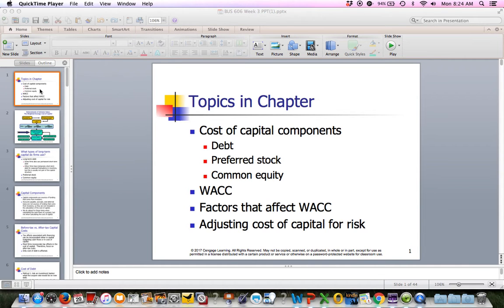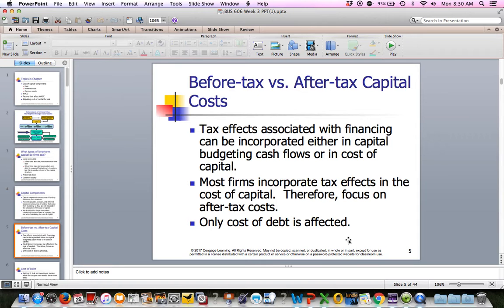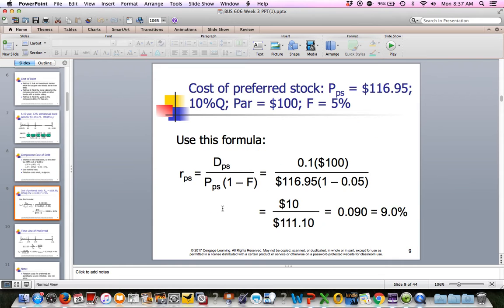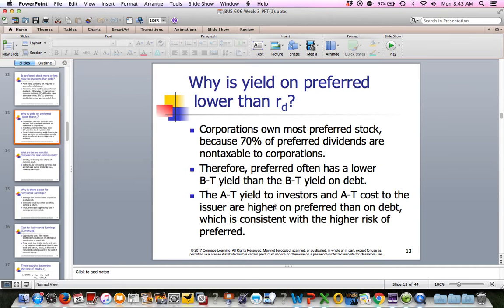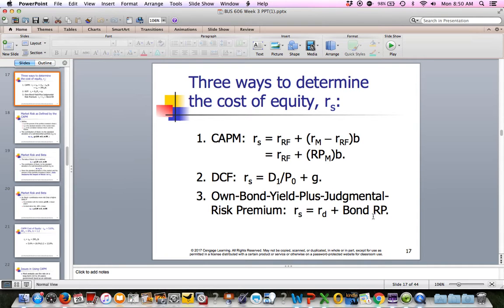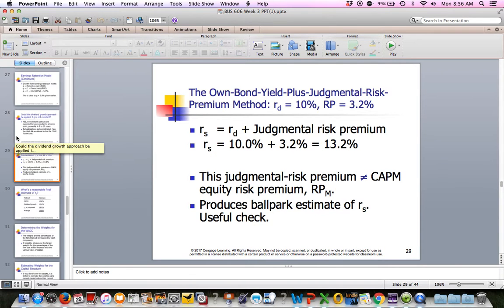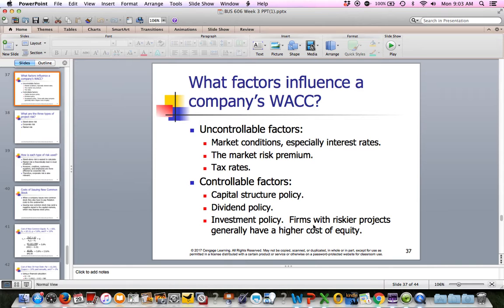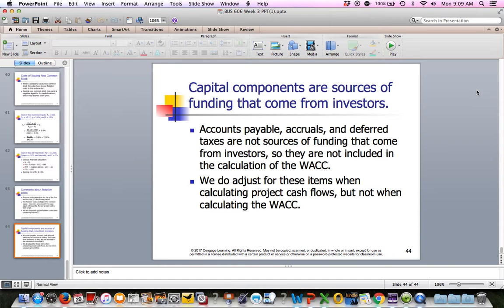BUS 606 Week 3